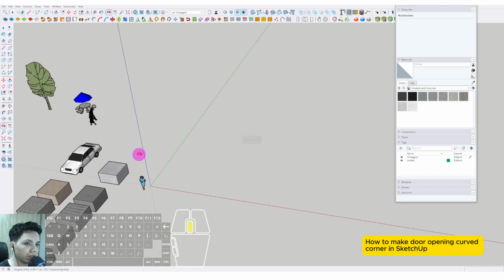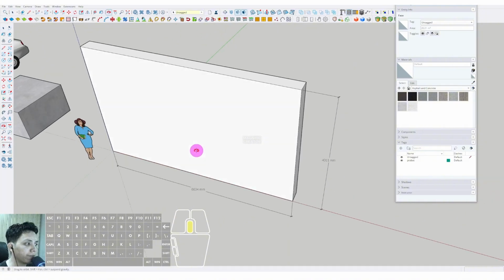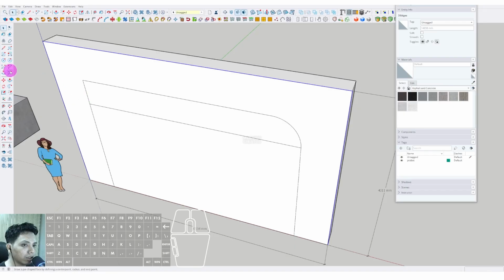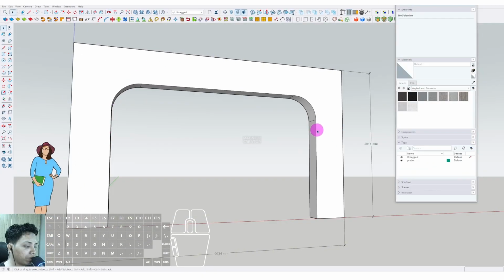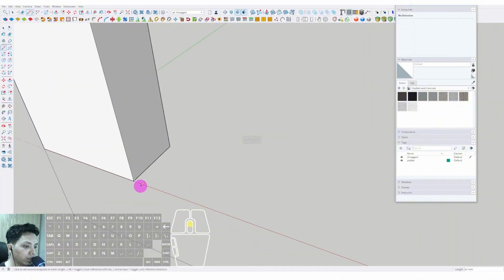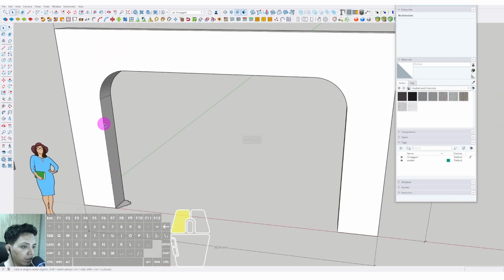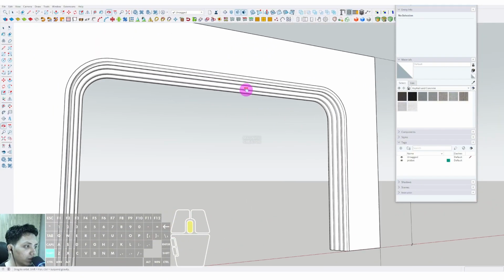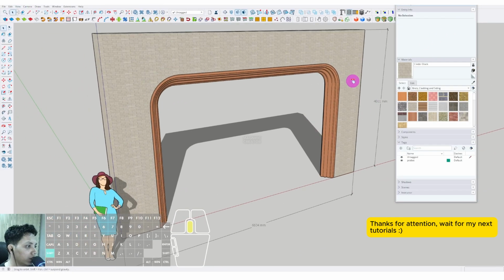How to make opening curved corner door in SketchUp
Learn how to create a curved corner door opening in SketchUp step by step! In this SketchUp tutorial, I'll show you the easiest method to model a smooth curved corner door opening using native tools — no plugins required (or optional plugin workflow included). Perfect for architects, interior designers, and 3D modeling beginners who want to level up their SketchUp skills.

This tutorial works for SketchUp 2023, 2024, and 2025 versions, and is great for architectural visualization, interior design projects, and furniture/door modeling.